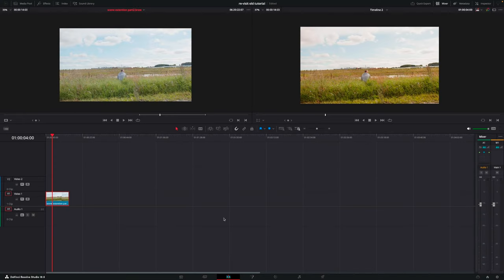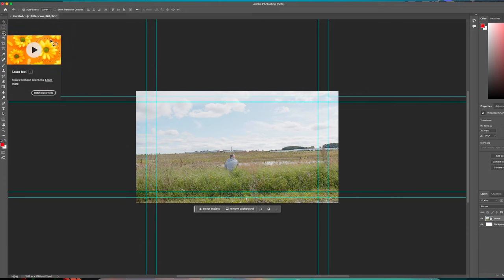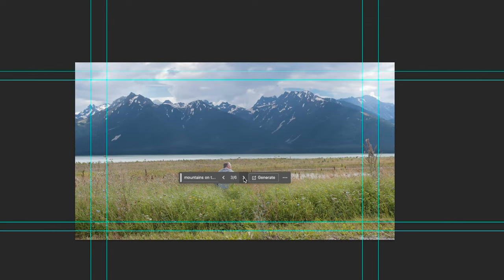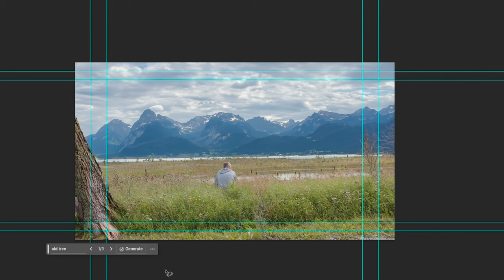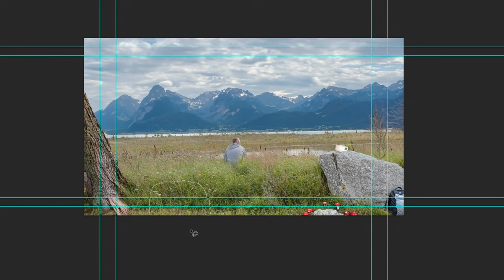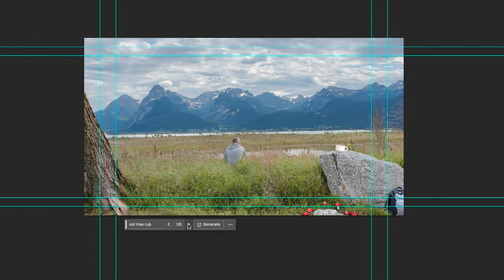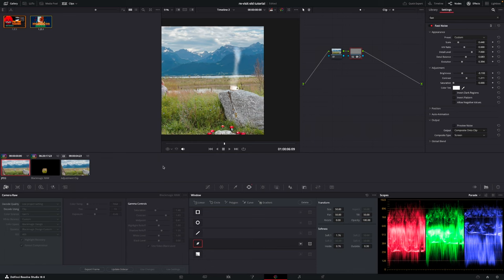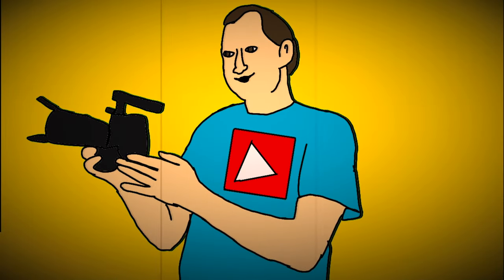AI Scene Extension-a DaVinci Resolve 18.6 Tutorial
In this video we re-do a old Davinci Resolve tutorial about scene extensions but this time we use AI to create the effect.

00:00 - Intro
00:32 - AI Scene Extensions
01:58 - First step make a plate in Resolve
02:39 - Make your world in Photoshop
06:48 - MakeMagicin Davinci
08:10 - Spice it up
09:13 - Fast noise trick